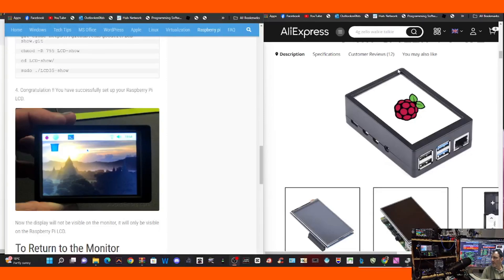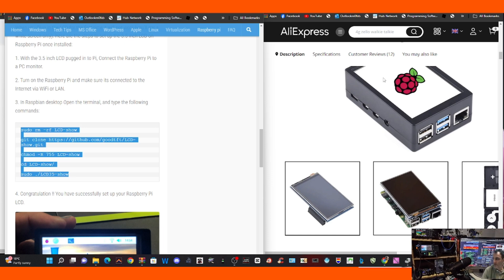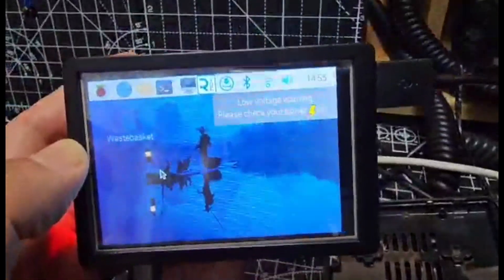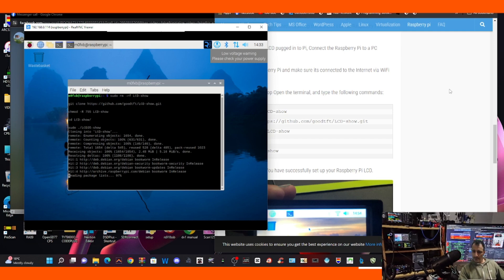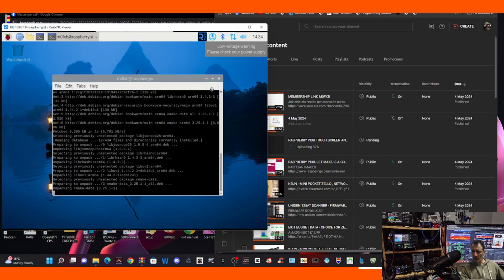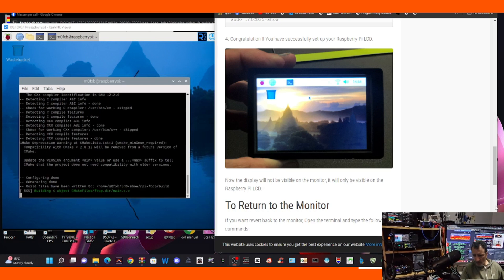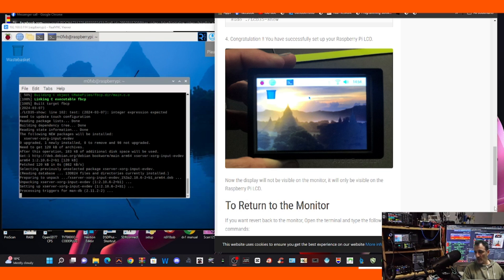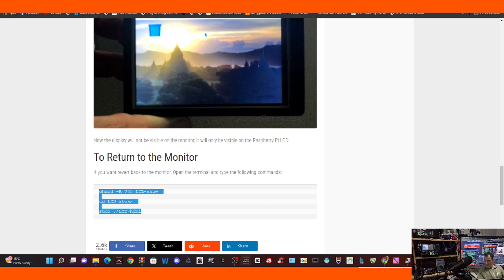3.5 INCH TOUCH SCREEN RASPBERRY P I - ALIEXPRESS - EASY ENABLE SCREEN TUTORIAL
AliExpress Purchase

INSTALL COMMANDS
sudo rm -rf LCD-show

chmod -R 755 LCD-show

cd LCD-show/

sudo ./LCD35-show

cd LCD-show/

sudo ./LCD-hdmi